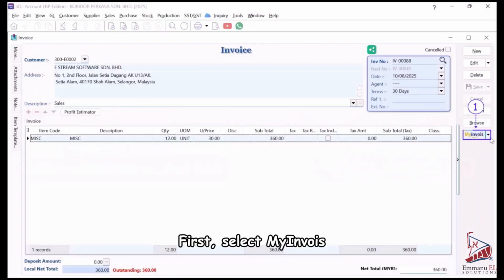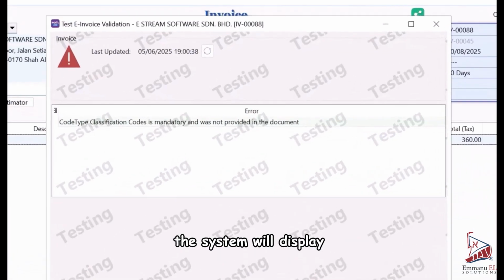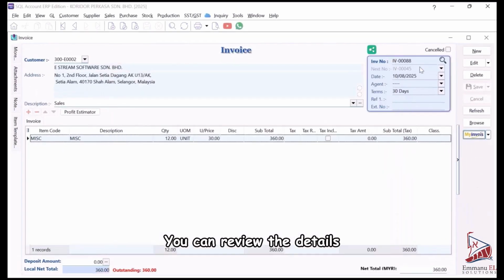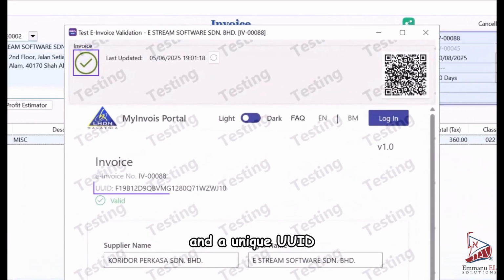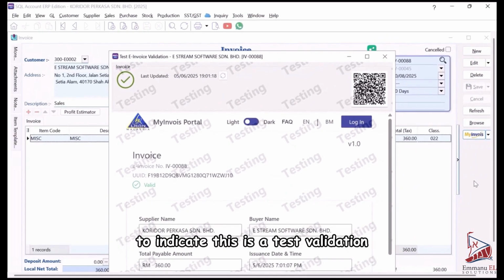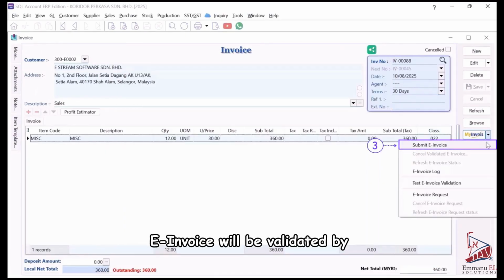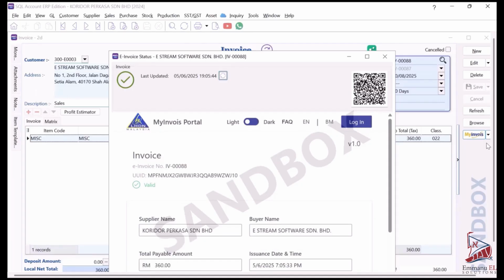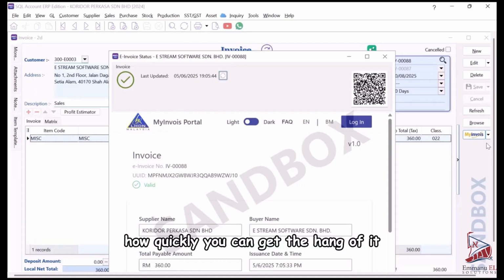SQL e-Invoice - Testing Submit E-Invoice Validation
🎥 How to Test E‑Invoice Submission in SQL Account

This tutorial walks you through the process of testing e‑invoice submission in SQL Account after go live (production environment). It’s designed to help businesses validate their e‑invoice workflow and ensure compliance with Malaysia’s e‑invoice framework. The video covers:
•  ✅ Accessing the e‑invoice testing module in SQL Account
•  ✅ Uploading and submitting test invoices to the sandbox environment
•  ✅ Reviewing submission results and error messages
•  ✅ Correcting common issues before live rollout
•  ✅ Confirming successful test submissions for compliance readiness

📘 Why Test E‑Invoice Submission?
Testing allows businesses to:
•  🔹 Verify that invoice data is correctly formatted and compliant
•  🔹 Identify and fix errors before live submission
•  🔹 Gain confidence in using SQL Account for e‑invoicing
•  🔹 Ensure smooth integration with the tax authority’s system

⚖️ Compliance Note
To use the testing feature, businesses must be registered and link SQL Account with the LHDN sandbox environment. This ensures that all test submissions are validated against the Inland Revenue Board of Malaysia’s (LHDN) requirements before moving to live operations.

By the end of this tutorial, you’ll know how to test e‑invoice submissions safely and effectively in SQL Account, ensuring your business is fully prepared for live compliance.